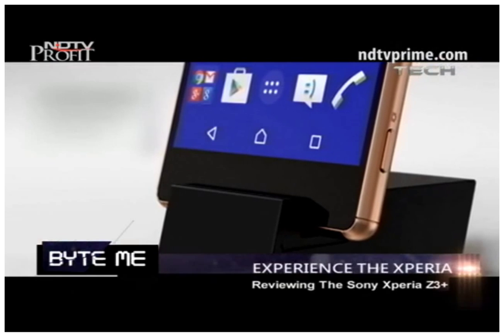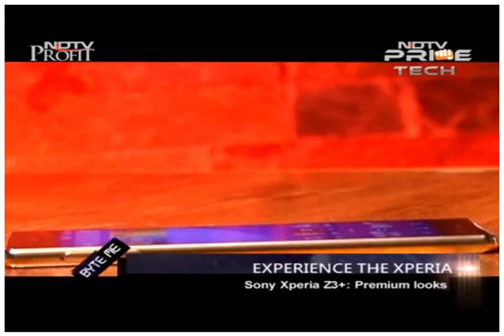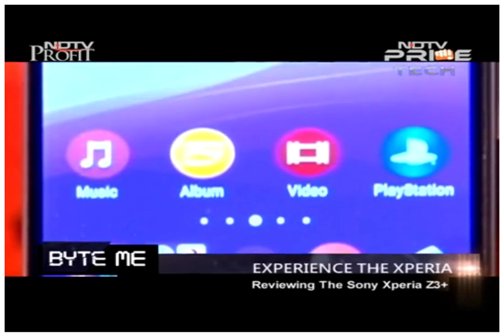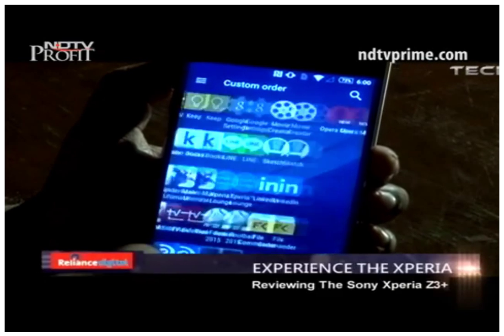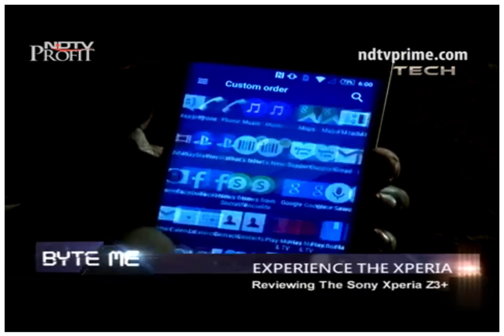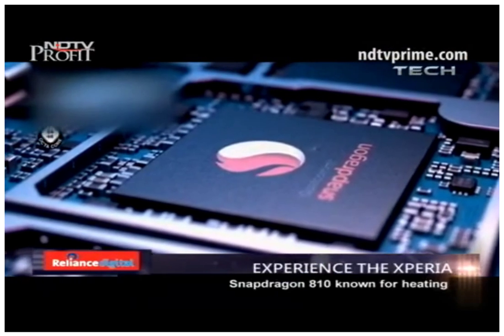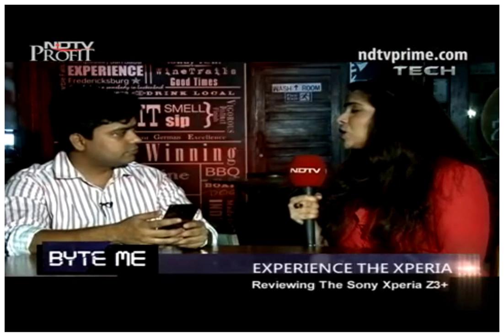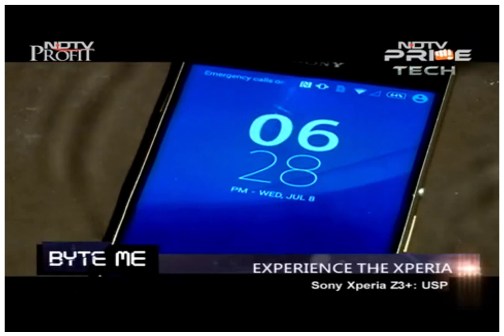NDTV Byte Me Sony Xperia Z3 Plus Review by Abhishek